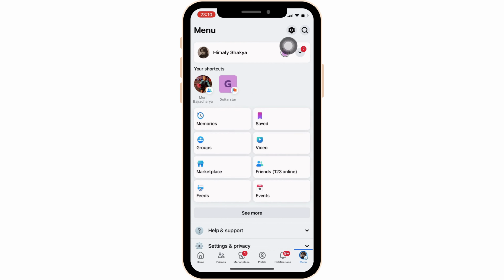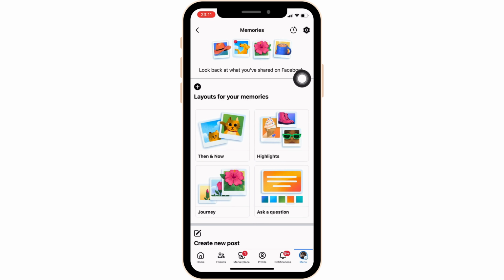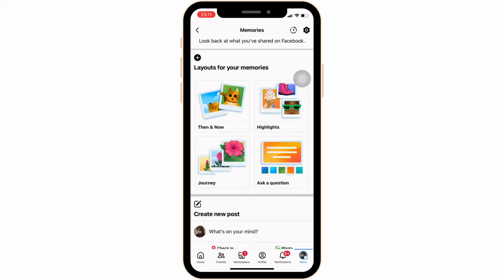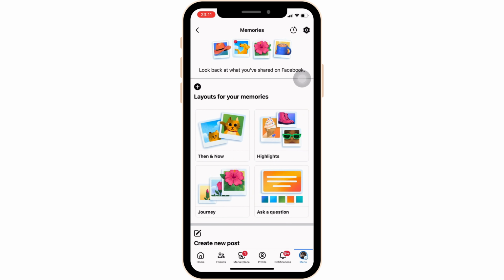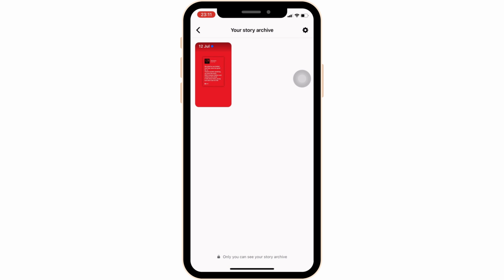How to Get Memories on Messenger - Full Guide (2024)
Want to find and relive your cherished moments on Messenger? This full guide will show you how to access and view your memories on Messenger in 2024.

Timestamps:
0:00 - Introduction
0:15 - Accessing Memories on Messenger